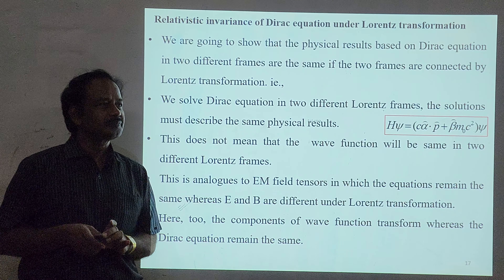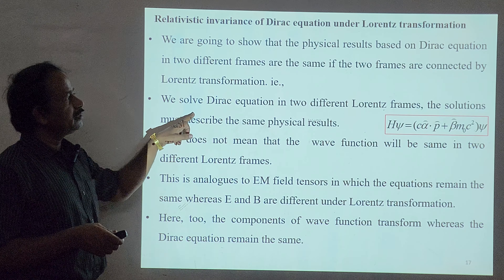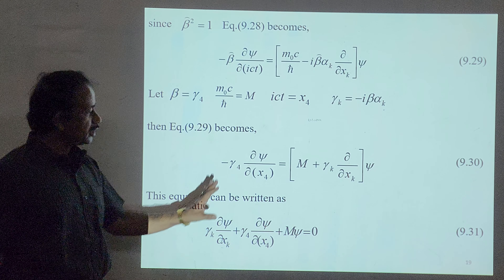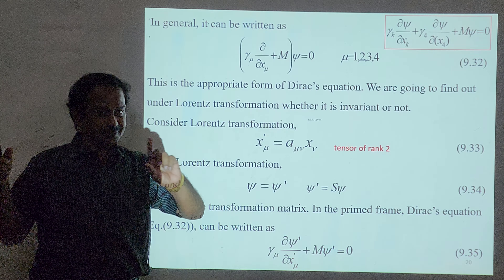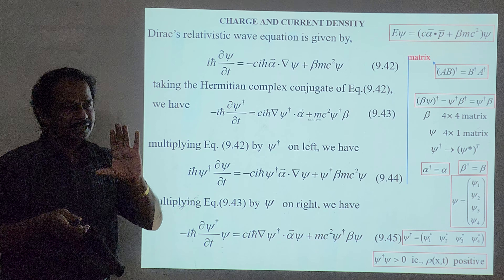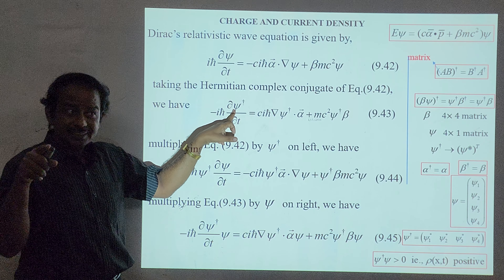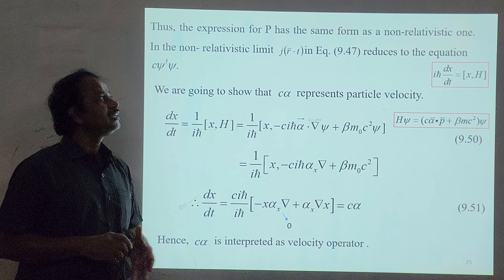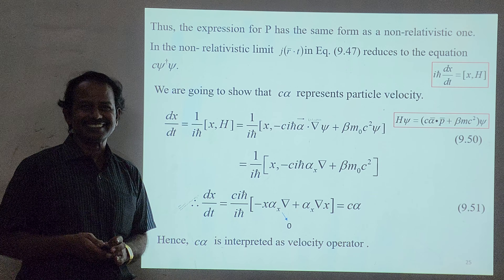New L.9.2 Relativistic invariance of Dirac equation-Conservation of charge &current density (Part.1)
Govt. Arts College, Melur-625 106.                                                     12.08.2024
                                      PG and Research Department of Physics
                          Handmade training on computational Physics for university/college
                                     professors of Physics and Chemistry departments

PG and Research Department of Physics, Govt. Arts College, Melur have highly qualified and well experienced faculty members. Out of nine member, six members are recognized Ph.D., supervisors and 20 Ph.D viva-voce examinations have been conducted so far. Two refresher courses on Quantum Mechanics and Advanced Quantum Mechanics have been conducted with the sponsorship from Science Academies of India. Ten lecture workshops have also been conducted. In this department, advanced researches on theoretical and experimental physics are in full swing currently now.
 The main objective of this handmade training on computational physics is to train the post graduate students to carry out their projects theoretically and thereby motivate them to focus on theoretical research works in order to pursue their Ph Ds in future.
 In this training, the binding energy of a hydrogenic impurity of GaAs material, using variational formalism, will be taught applying MathCad package. The calculations will be carried out for an infinite Quantum well and Quantum dot systems. The introduction to the problem and subsequently the program lines of MathCad will be installed in the session.
Only university/college professors of Physics and Chemistry departments can participate in this workshop. They should bring their own laptops. The preference will be given for the faculty members who are taking QM and those who are interested in teaching QM also can apply. To achieve the maximum benefit of this workshop, you may watch the related video lecture
 The training will be held on 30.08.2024 at 10 am in the seminar hall, Govt.Arts College, Melur, Madurai. The registration will be over by 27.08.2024. If you are interested you may contact Dr.A.JOHN PETER, through his whatsapp number, 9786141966.